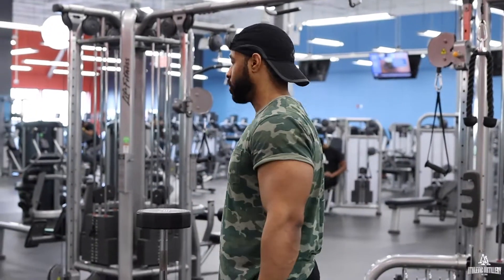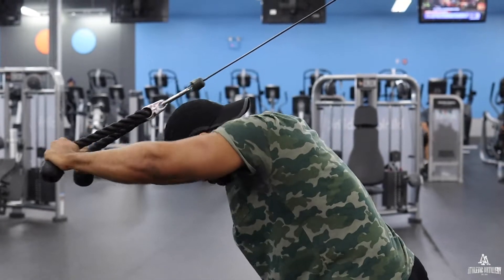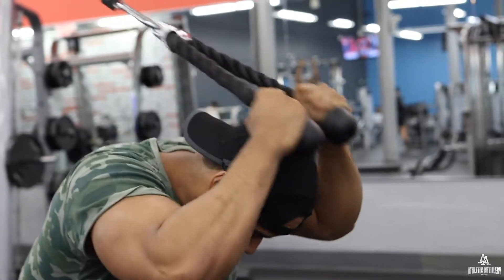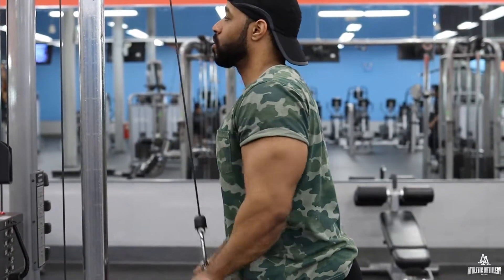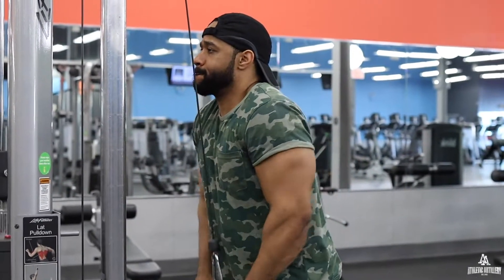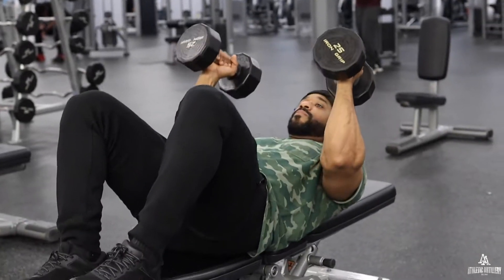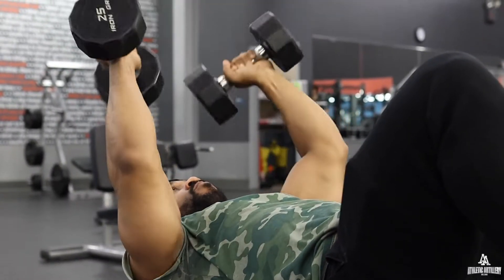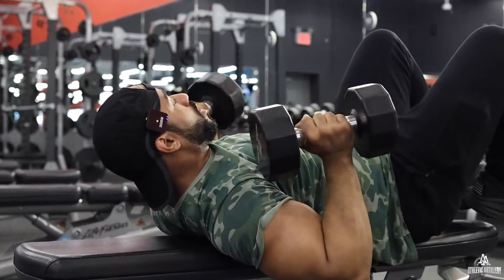Triceps Finisher Workout | Athletic Artillery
Triceps Day Burn outs | Arms Training | Athletic Artillery

Overhead Rope Tricep Extension 3 Sets

Cable Tricep Pushdowns 3 Sets

Lying Tricep Extension 3 Sets

Minimum Rest

Purchase R.H.M. 2.0 and unlock the secret to obtaining your bodies’ optimal potential for restoring movement health, injury prevention, and maximizing your athletic prowess.

Amazon Store